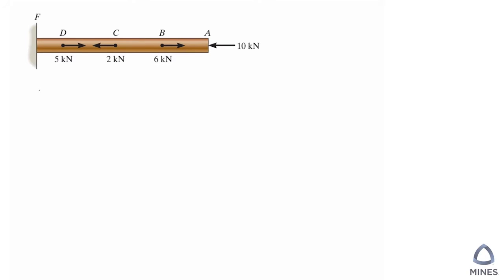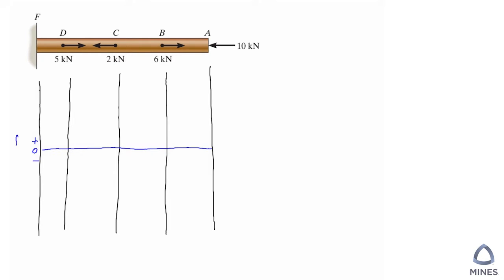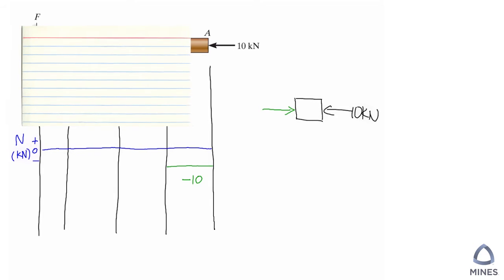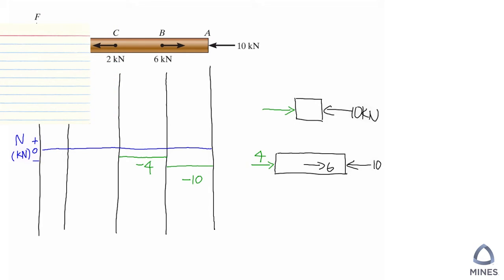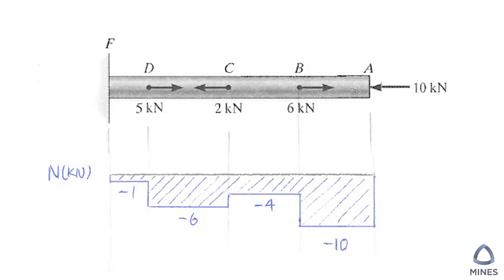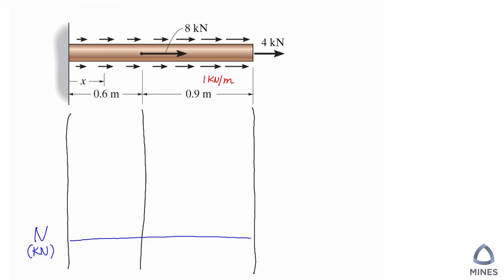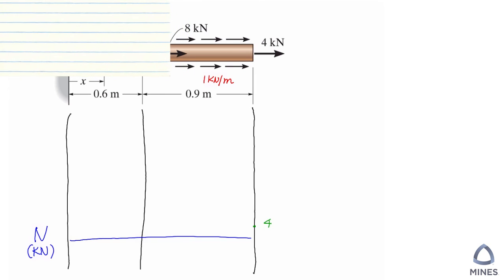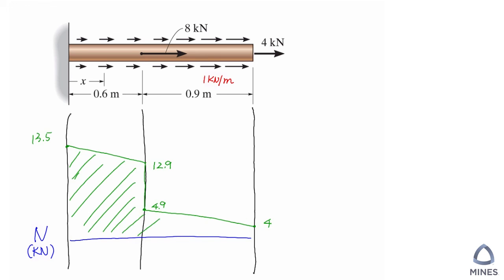Draw an Axial Load Diagram